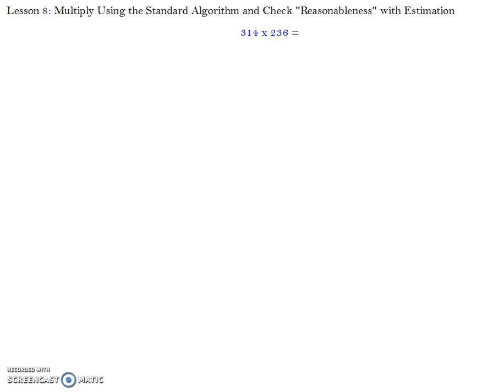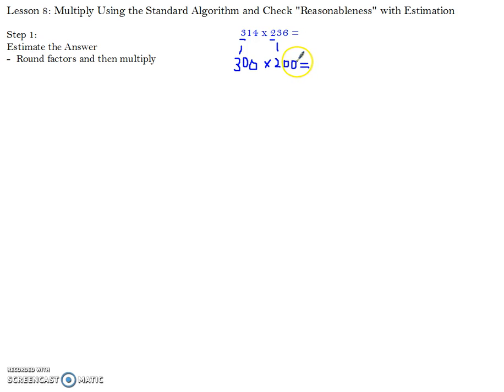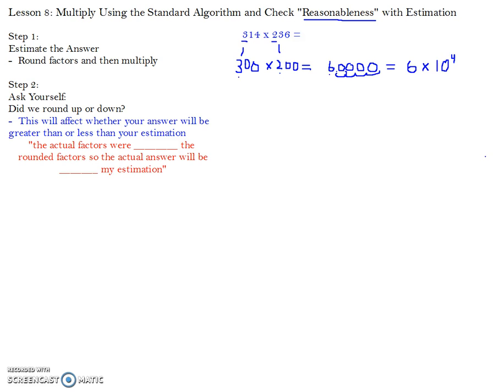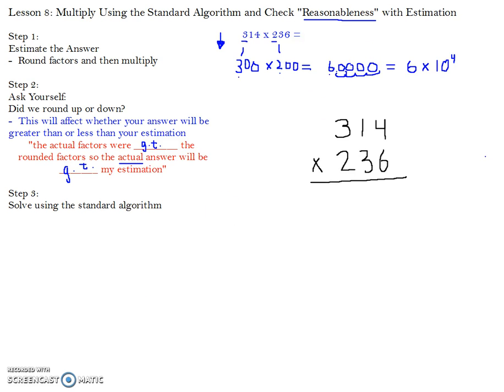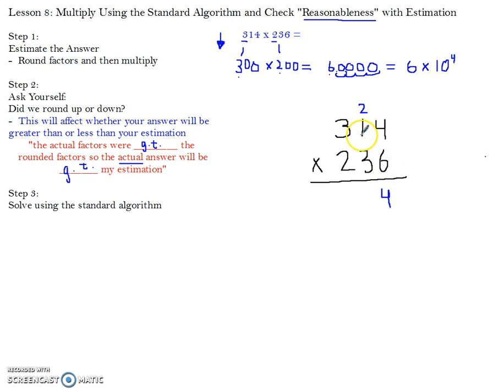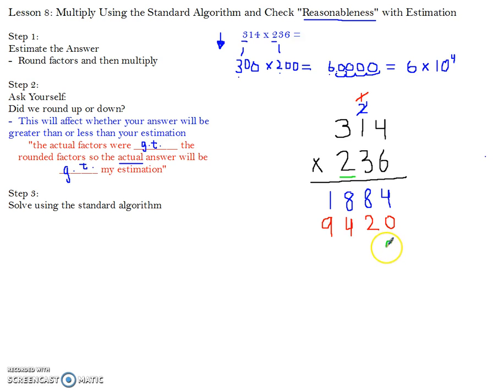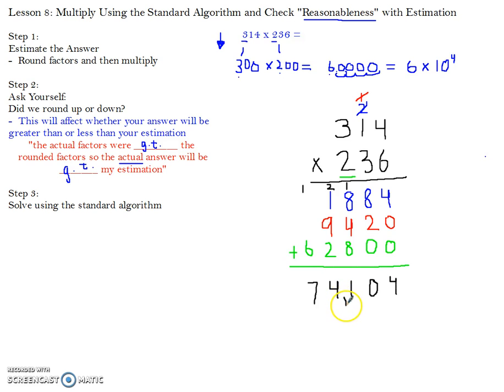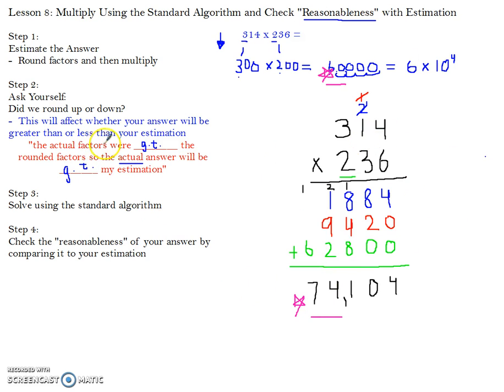Module 2 Lesson 8 - Multiplying Using the Standard Algorithm and Using Estimation for Reasonableness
Use Estimation to find out the "reasonableness" of your answer when solving using the Standard Algorithm